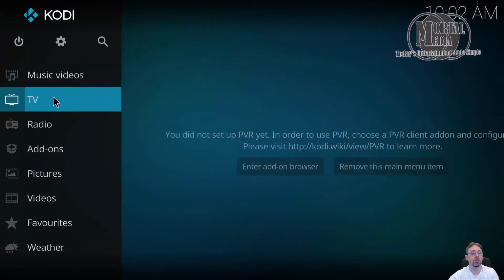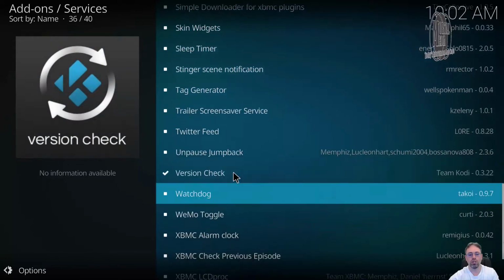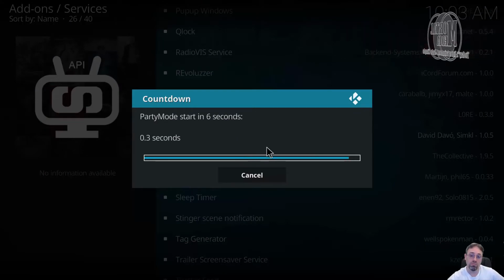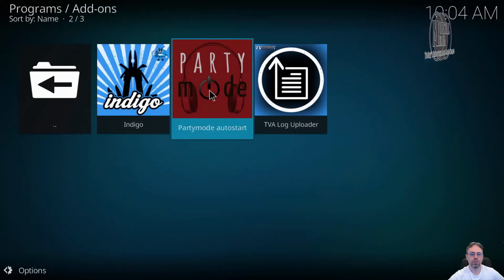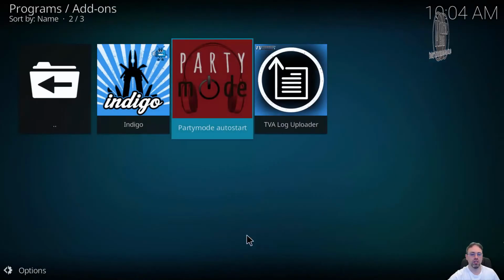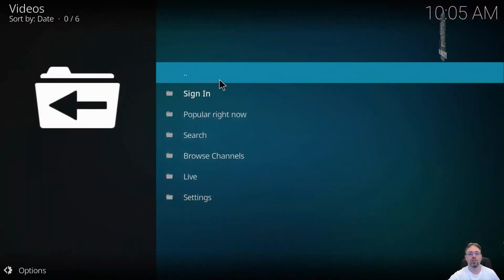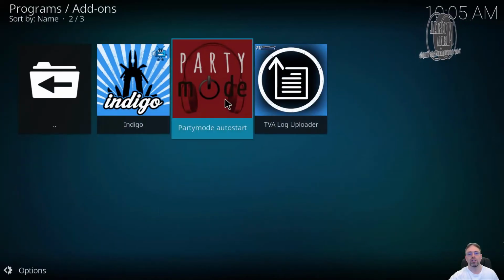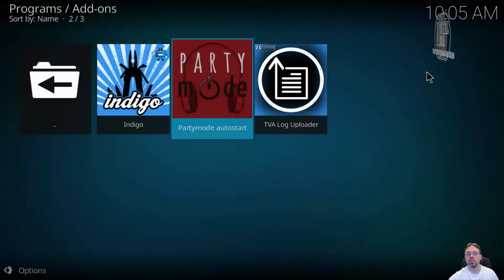Kodi 17 - Auto Start Favorite (Party Mode)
Looking to Automate Kodi start?
here is how you can start 1 thing in you favorites on Kodi start.